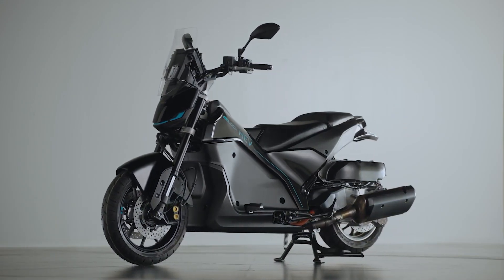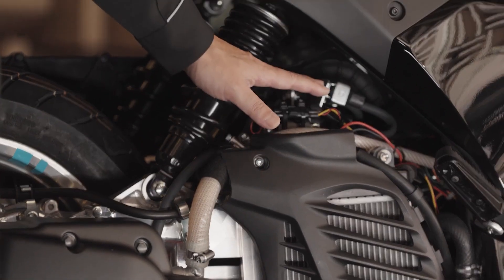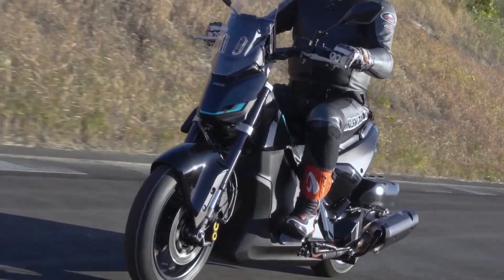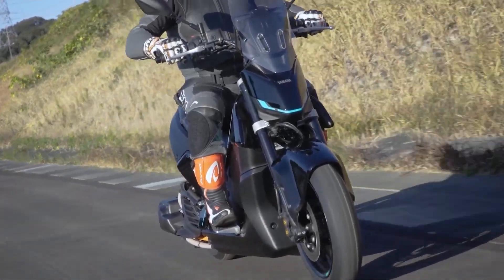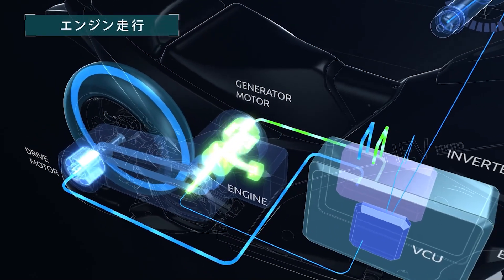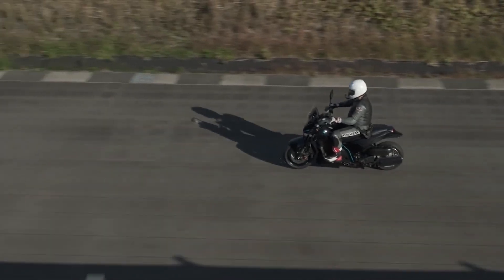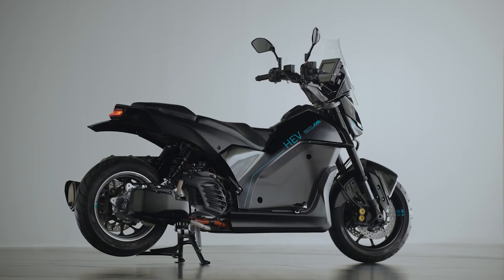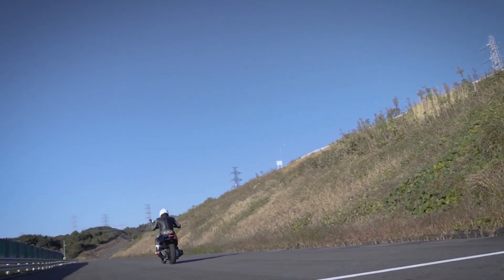Yamaha Hybrid Motorcycle: The Future of Two-Wheeled Tech ⚡🏍️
Yamaha’s Hybrid Motorcycle: The Future of Two-Wheeled Tech! ⚡🏍️" is here to revolutionize how we think about motorcycles. Combining electric and gas power, Yamaha’s latest hybrid prototype promises the perfect blend of efficiency, power, and fun. Whether you’re commuting through the city or tearing up the streets, this bike has it all—from silent electric starts to roaring combustion engine power. 🌟🔥